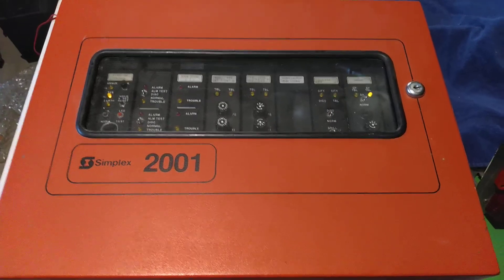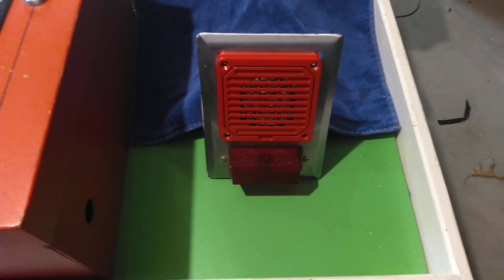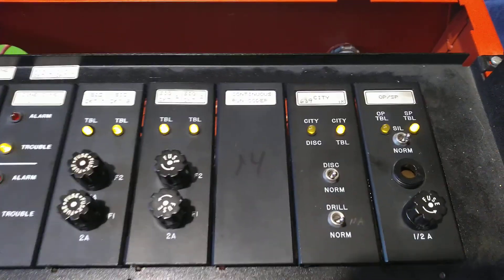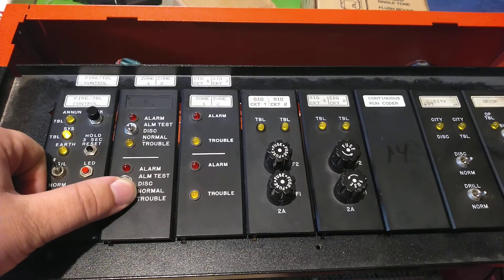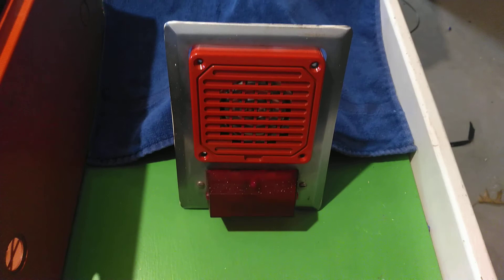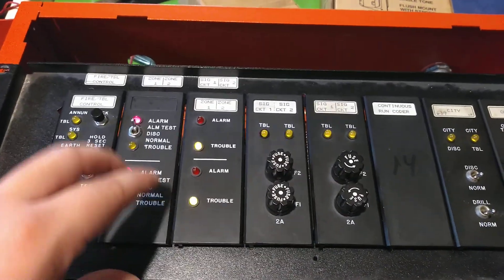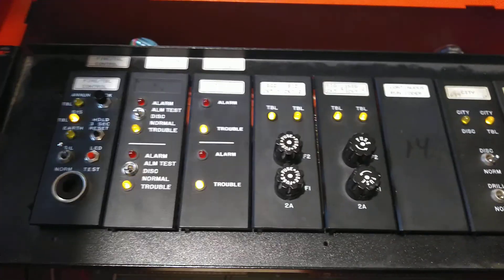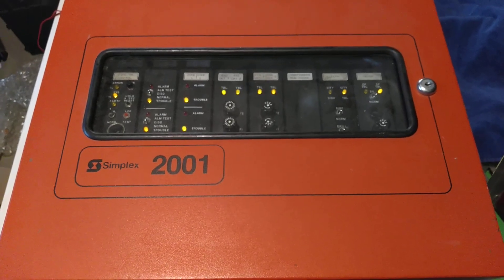Workbench System Test 10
Sorry about last week, I was both without power and busy responding to dozens of "tree on wires" calls from the storm that came through.

I have my Simplex 2001 back on the workbench with a different coding card this time around.  The light plate is the same as last time but I swapped the 4051 out for an Atlas Soundolier MH-24 motor horn.  I also changed the wiring so the horn is steady instead of coded with the light.

I won't be working a whole lot on the system at this point until I build the demo board.  That probably means no initiating devices or resolved troubles until that happens.